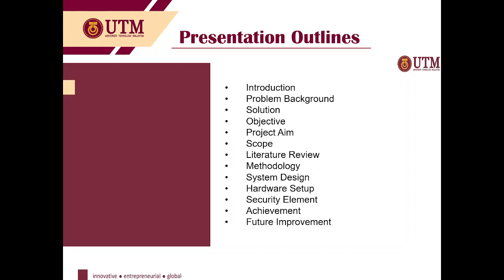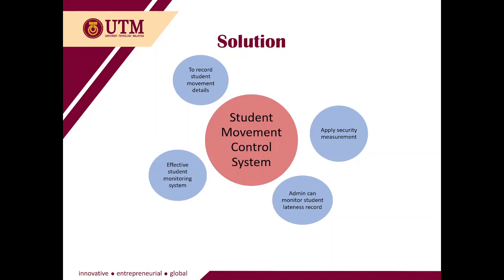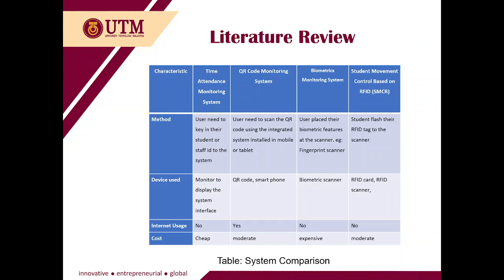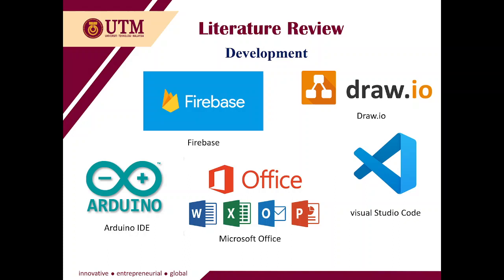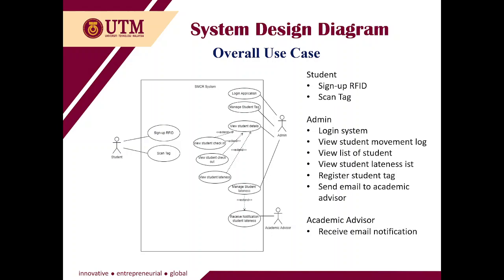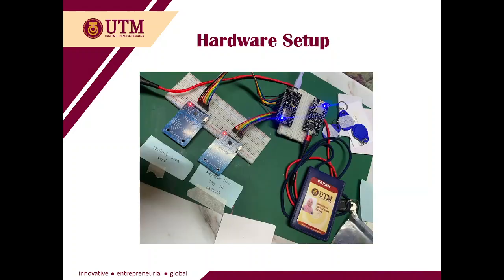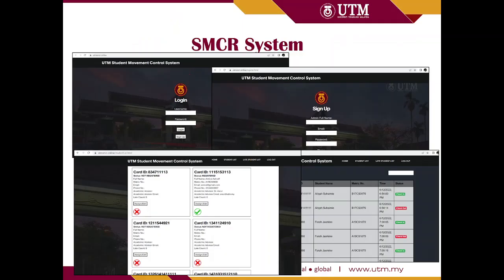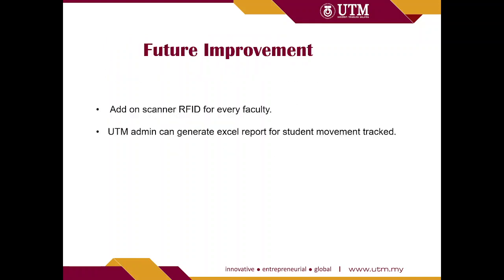PSM 2 Presentation Video - Farah Jasmine binti Jafry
This is education purpose for my final year project 2